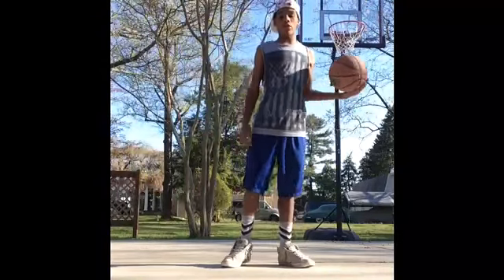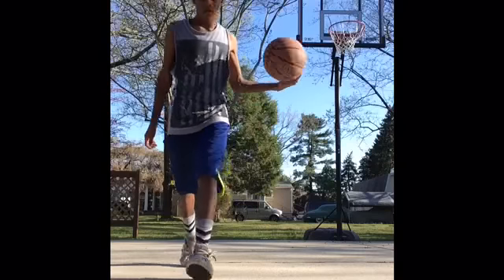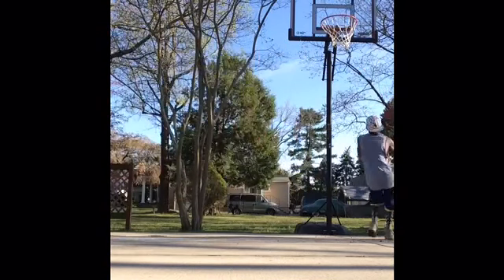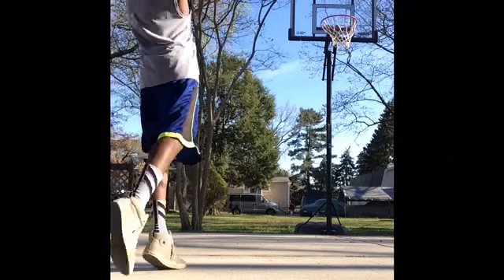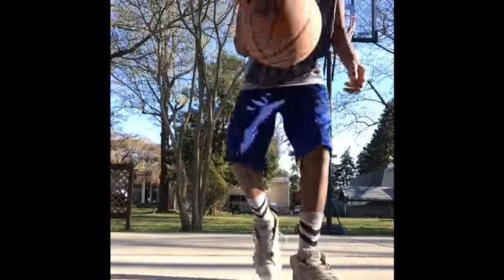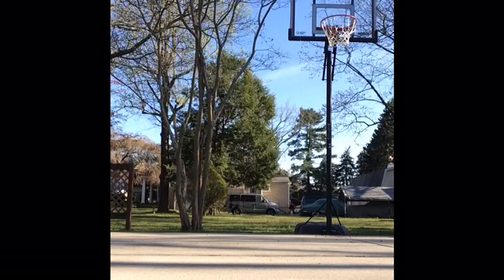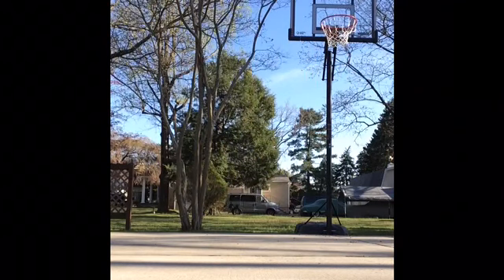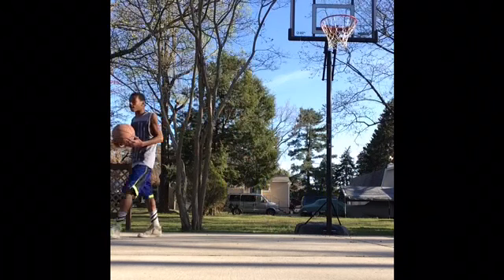Basketball shots /Trick shots